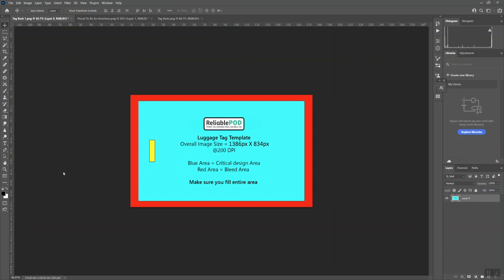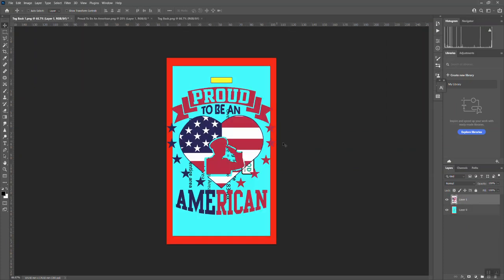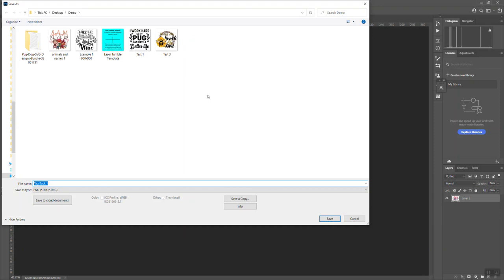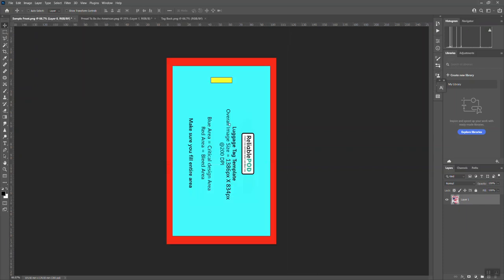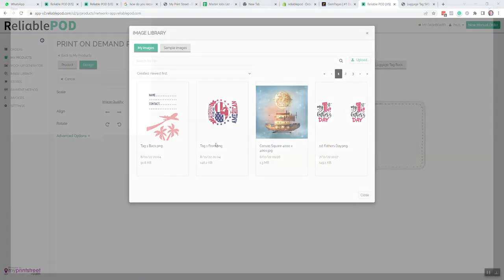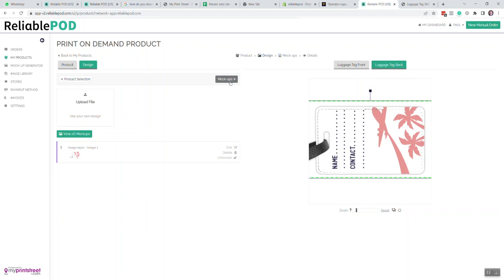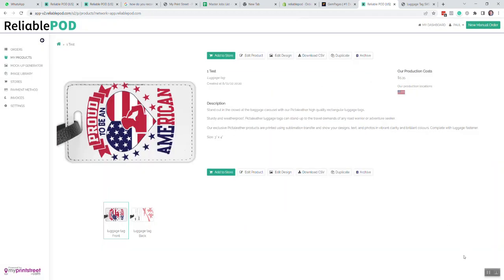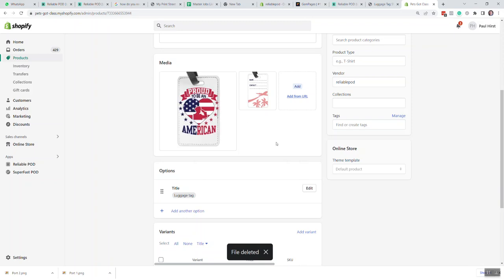How To Create Designs For Luggage Tags